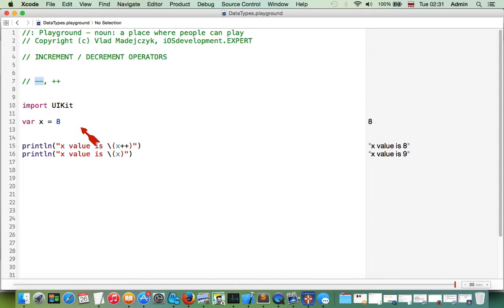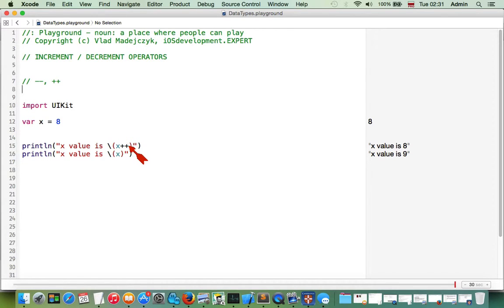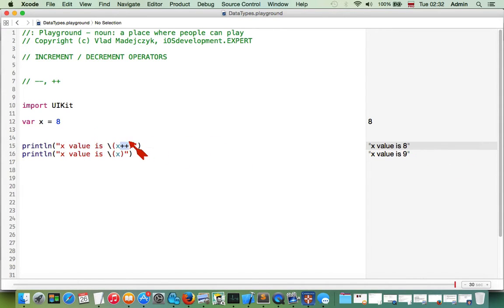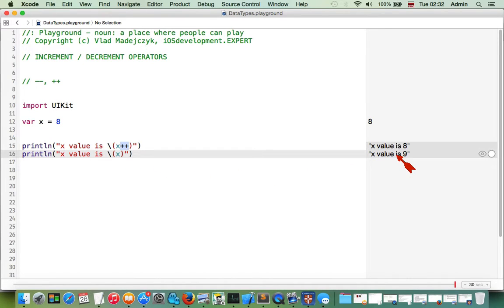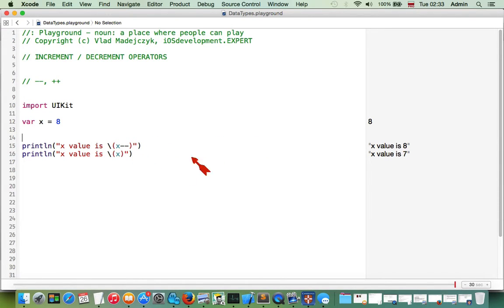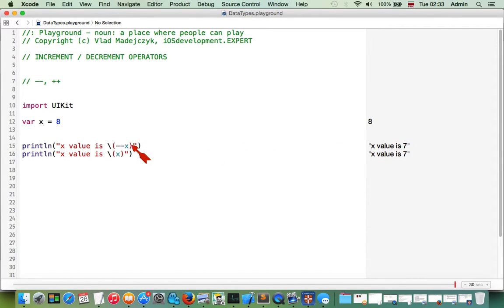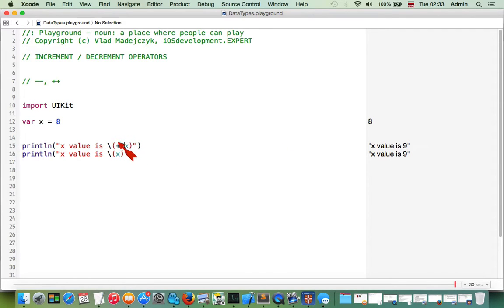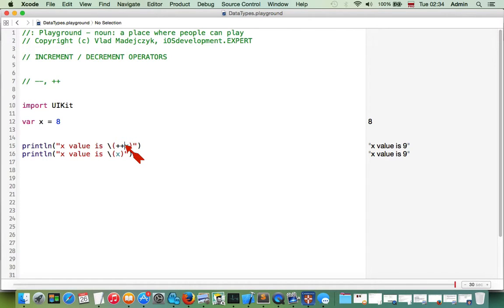iOS Swift lesson 10 - Increment and decrement in Swift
Increment and decrement in Swift programming language